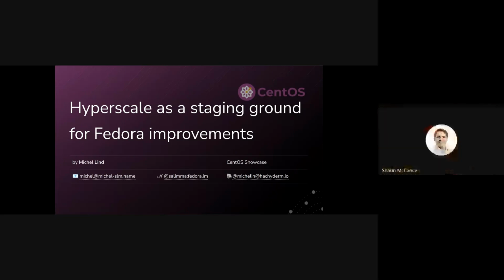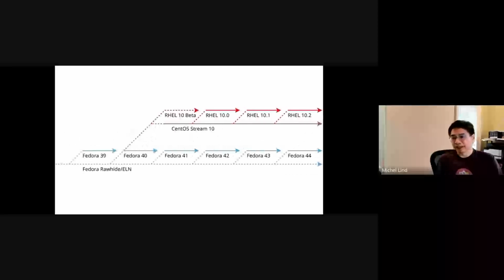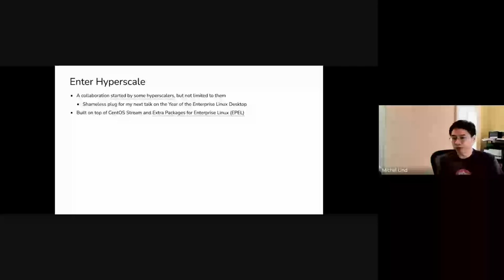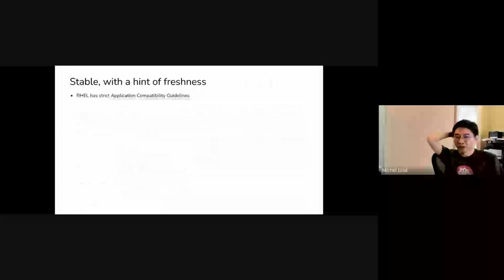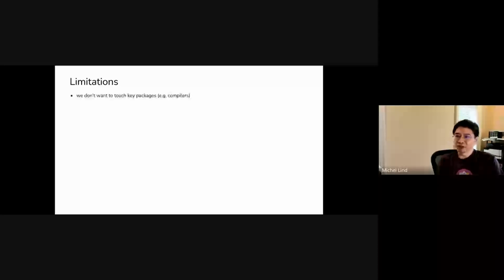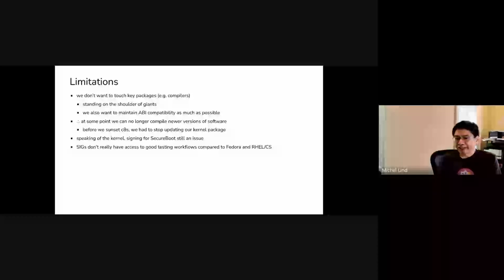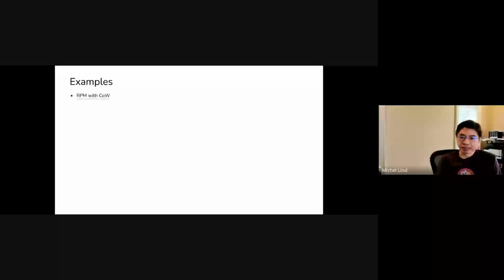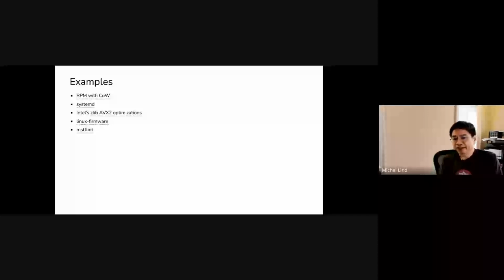Using Hyperscale as a staging ground for Fedora improvements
Michel Lind presents about staging Fedora improvements in the CentOS Hyperscale SIG at a CentOS Showcase.